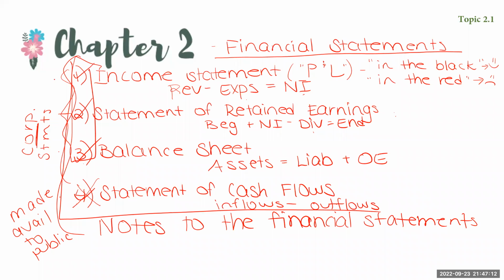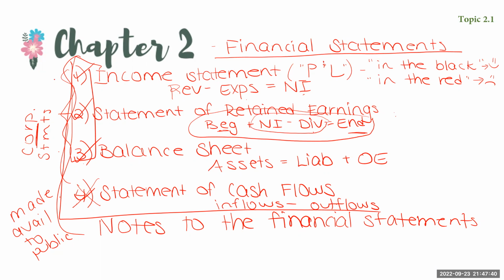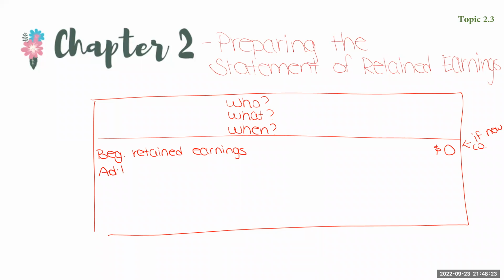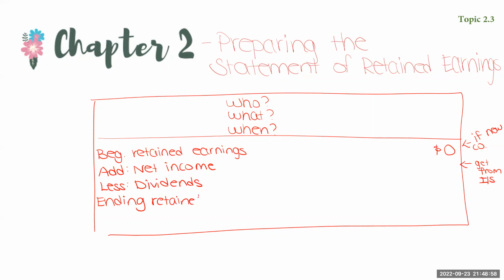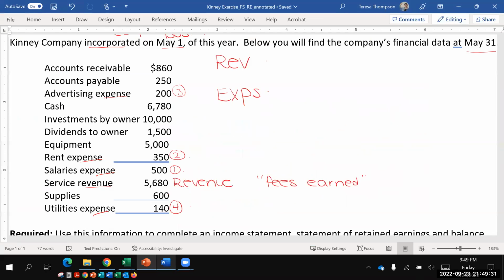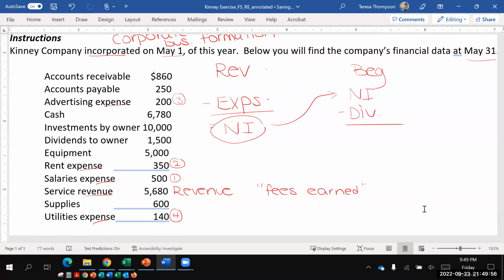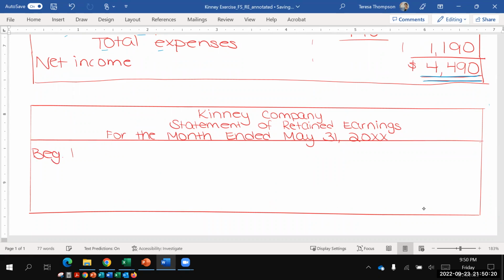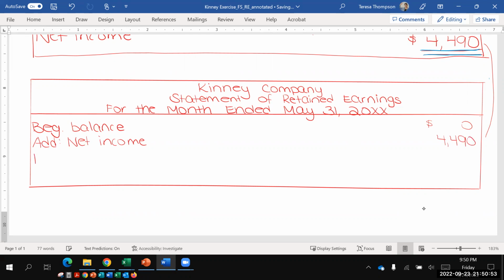Ch2, Video 14: Retained Earnings Statement Preparation, Example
Professor Thompson walks thru preparing a statement of retained earnings for a fictional company (Kinney Co.)